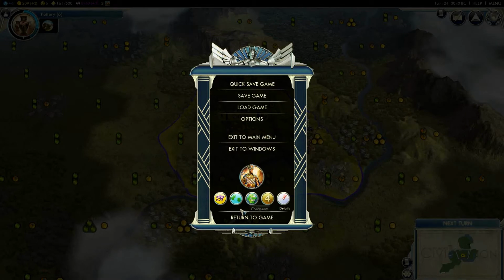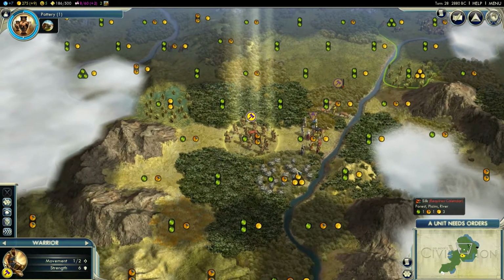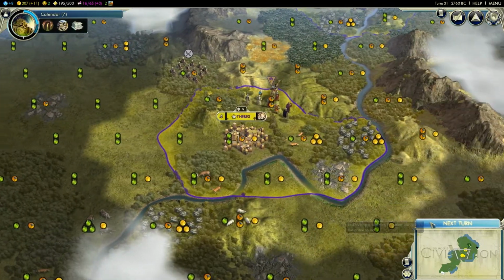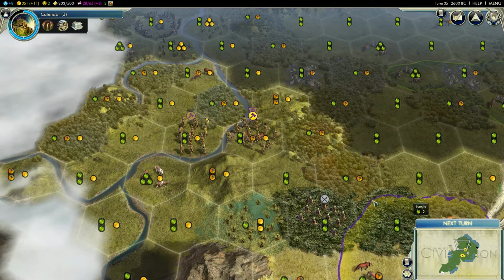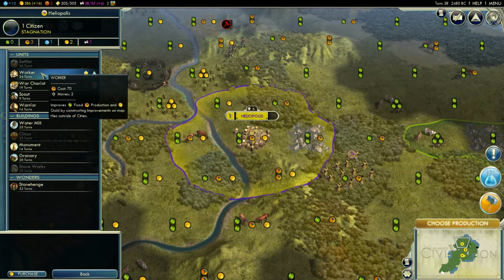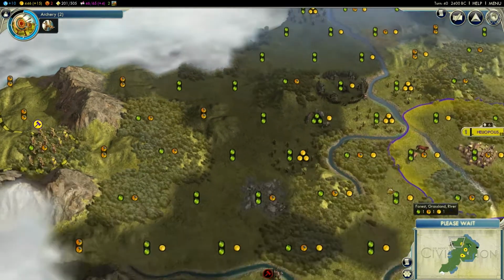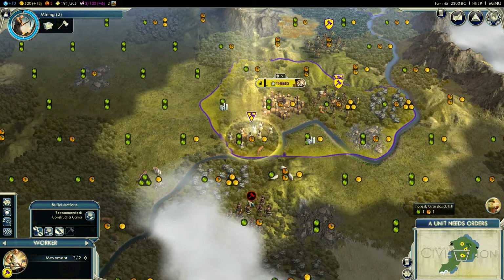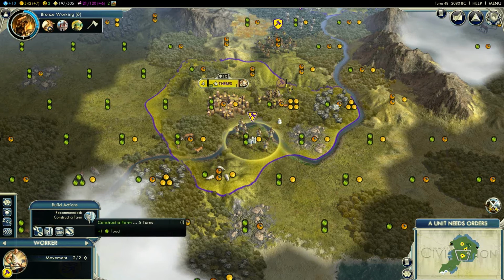Civilization V Let's Play (S-4) - Part 2: Pissing off Arabia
Hey all. I'm going to be starting up season 4 of my Civilization V Let's Play series.

I will be tring my best to explain the game as simply as I can for a couple friends of mine that have just got the game.

I will be playing:

Huge map
Prince difficulty
Egyptian Empire

Developer: Firaxis Games
Publisher: 2K Games
Designer: Jon Shafer